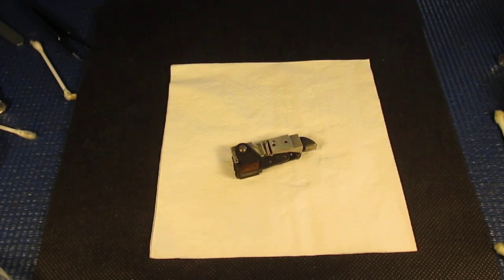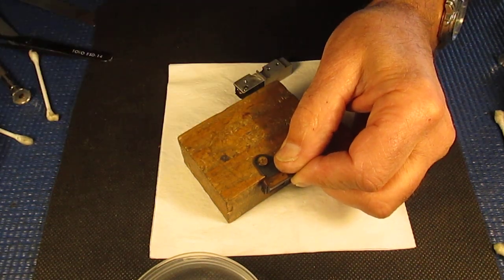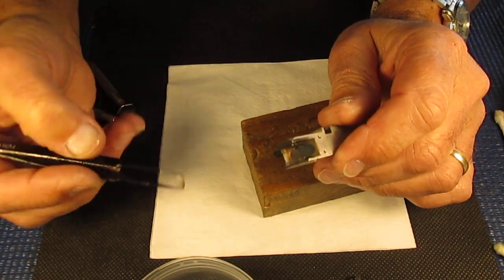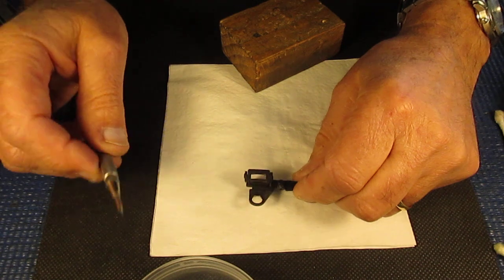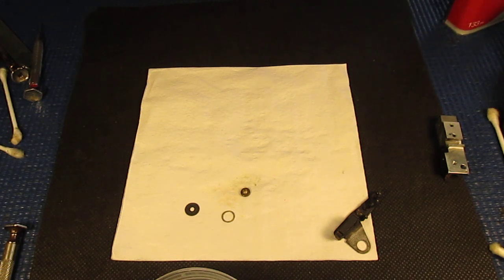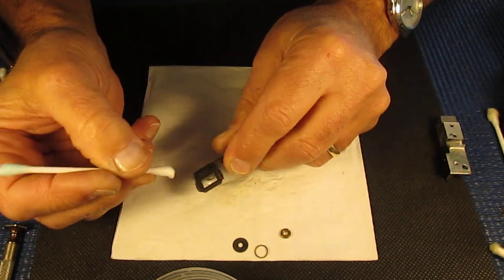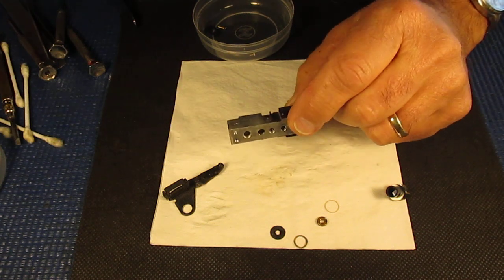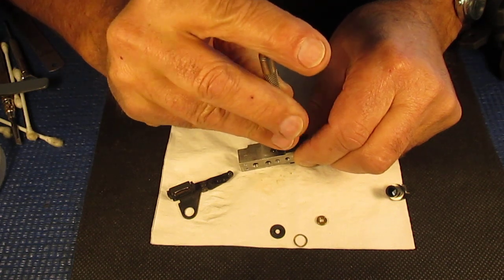Servicing a Kodak Retina II type 014 camera part five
Continuing with the servicing a Kodak Retina II type 014.

Consumables used servicing shutter and lens assemblies:
Naphtha (cigarette lighter fluid), or occasionally CRC Heavy Duty Lectra Clean. Lenses cleaned with normal domestic glass cleaner.